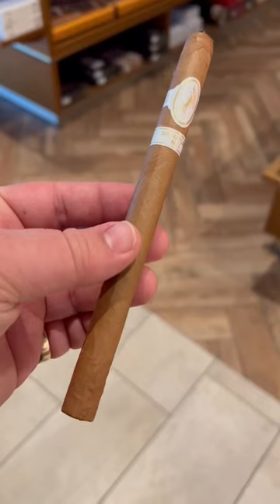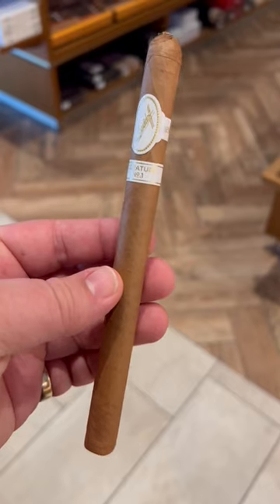Davidoff Signature No.1 | Bearded Cigar Review